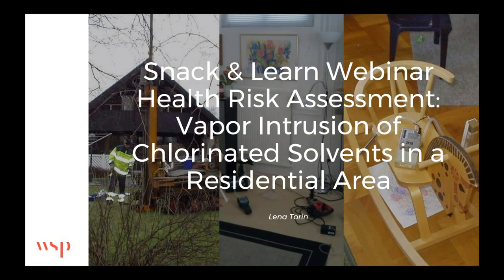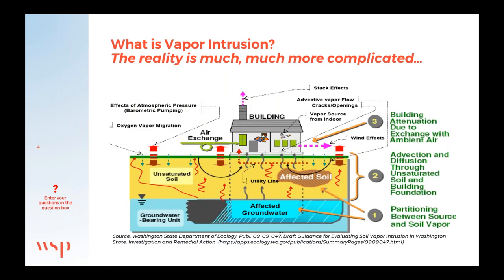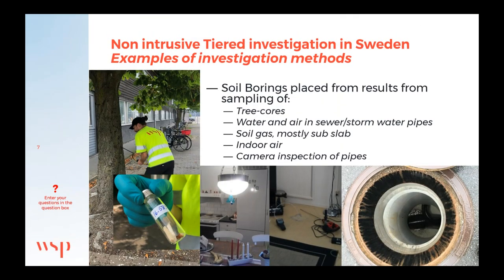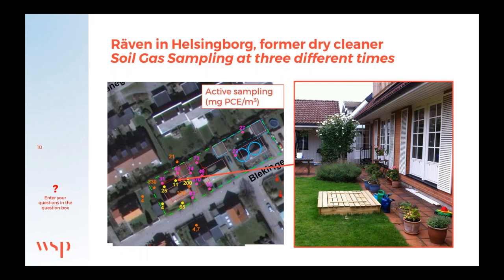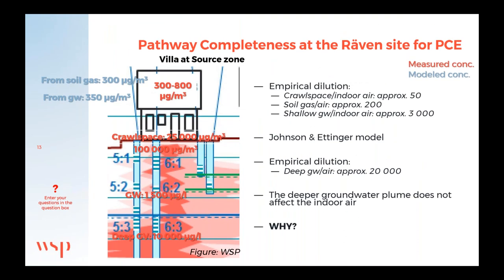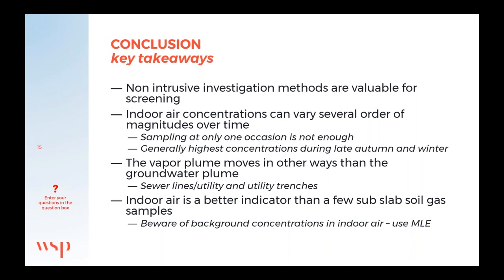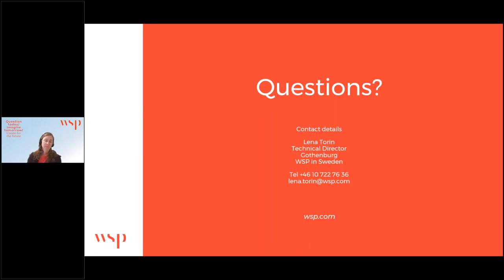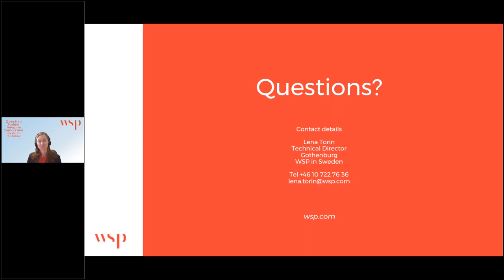Health Risk Assessment: Vapour Intrusion of Chlorinated Solvents in a Residential Area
This webinar explores how complex it can be to study and assess the health risks associated with chlorinated solvents vapour intrusion. Chlorinated solvents are used for example by dry cleaners and if these chemicals contaminate soil and/or groundwater, they are sufficiently volatile, toxic and persistent to present a health risk to people living above the vapour intrusion contamination for decades after the company has closed down.

Projects from Swedish dry cleaners will be presented that shows how this risk can be assessed by a combination of investigations and modelling and some important lessons learned will be revealed regarding vapour transport in buildings.

Presenter:
Lena Torin - Technical Director, WSP in Sweden